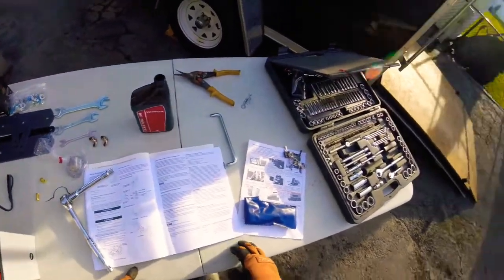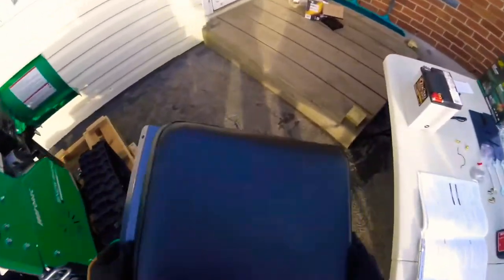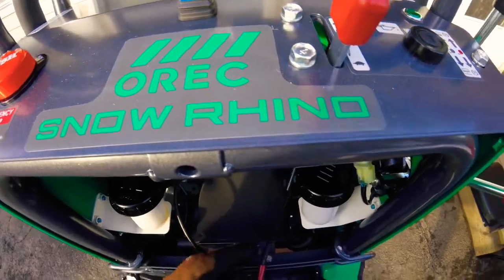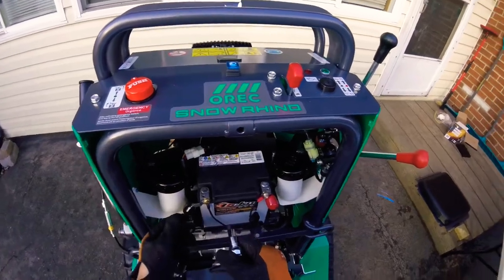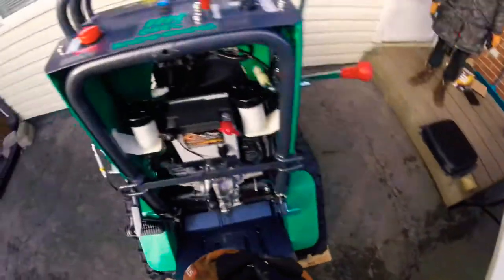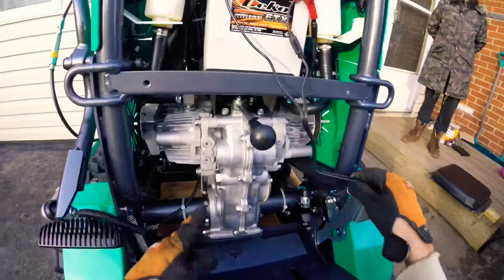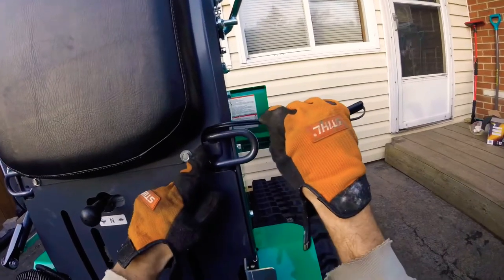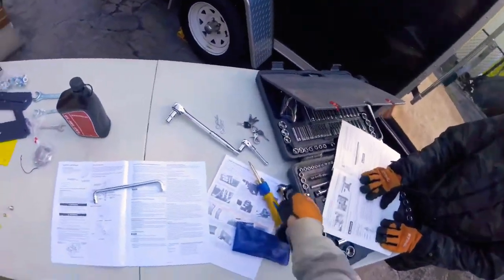Snow Rhino (Installing the Battery￼)